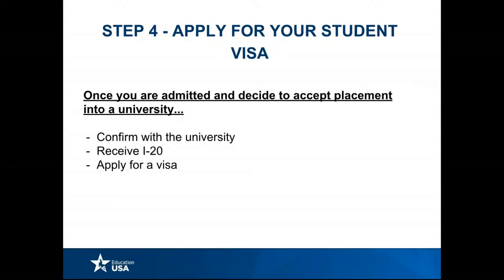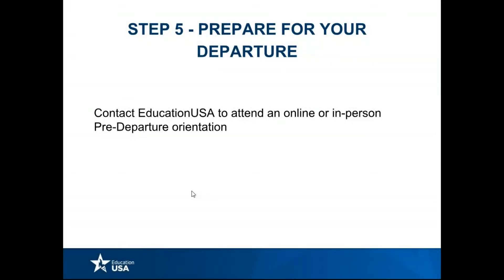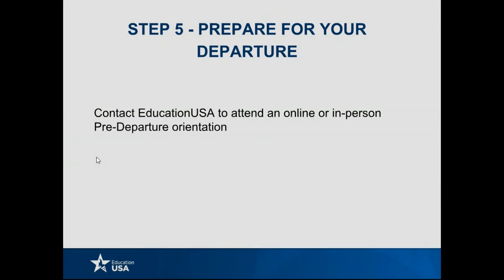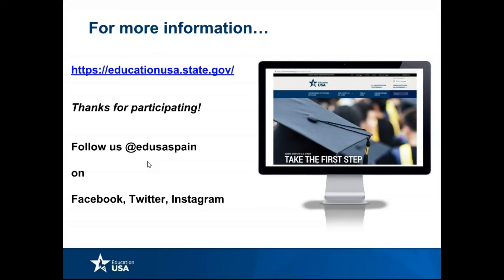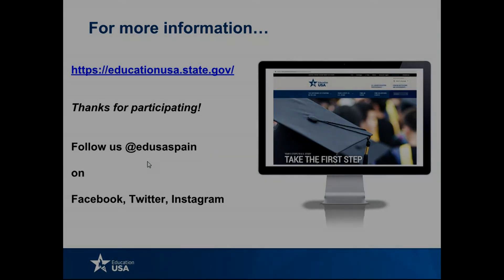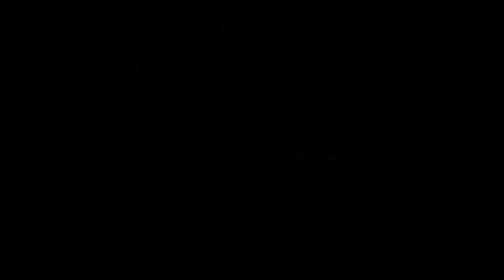Apply For Your Student Visa & Prepare For Your Departure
Once you´ve completed all the previous steps, the final step is to apply for your Student Visa and prepare for your departure.